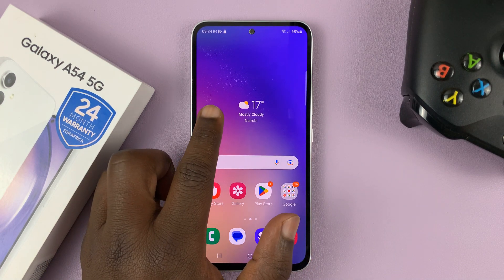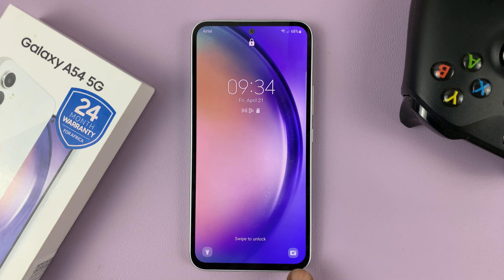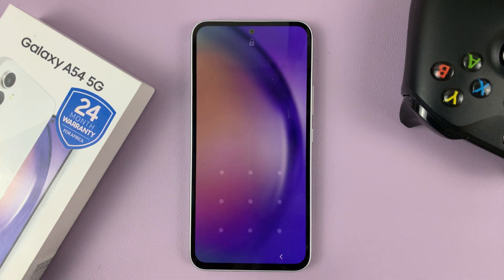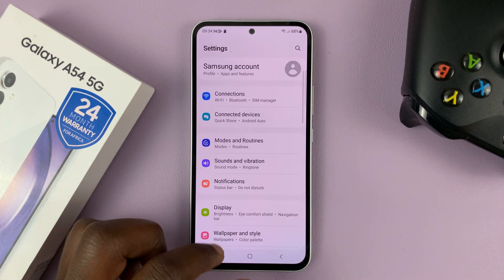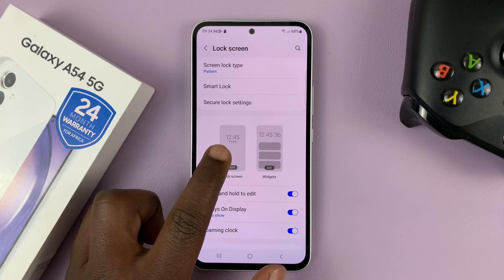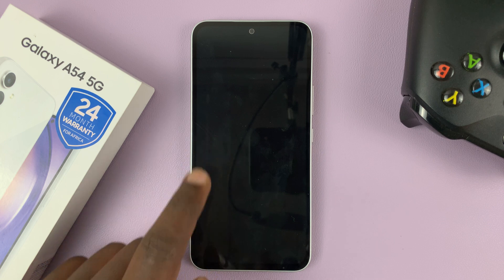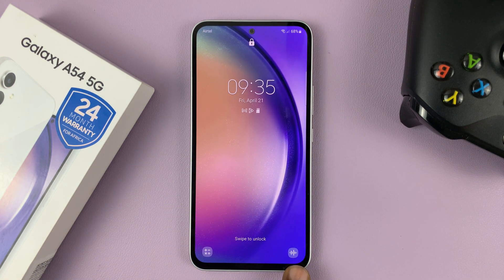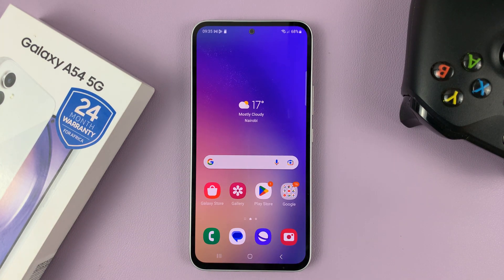How To Change Lock Screen Shortcuts On Samsung Galaxy A54 5G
Here's how to change the lock screen shortcuts on your Samsung galaxy A54 5G. Lock screen shortcuts allow users to quickly access their favorite apps and functions directly from the lock screen.

The default Samsung Galaxy A54 5G lock screen shortcuts are the camera and phone app.

However, not everyone may be satisfied with the default lock screen shortcuts on their Samsung Galaxy A54 5G. If you are one of those users, use the instructions below to change them.

Step 1: Open the Settings app. You can do this by tapping on the Settings icon on your home screen or by swiping down from the top of your screen to access the Quick Settings panel and then tapping on the Settings icon.

Step 2: Tap on "Lock screen" to go to the Lock screen settings page.

Step 3: On the Lock screen settings page, look for the "Lock screen" editor option and tap on it. This will take you to the lock screen editor page.

Step 4: On the lock screen editor page, tap on the icon you want to change and select the app or function you want to replace it with. Repeat the process for all the shortcuts you want to change.

You will get to see how it looks on your lock screen from the preview at the bottom of the page. Once you have selected the new app or function, tap on "Done" to save the changes.

Step 5: Now that you've changed the lock screen shortcuts on your Samsung Galaxy A54 5G, lock your phone to appreciate the new shortcuts.

Cell Phone Tripod Adapter